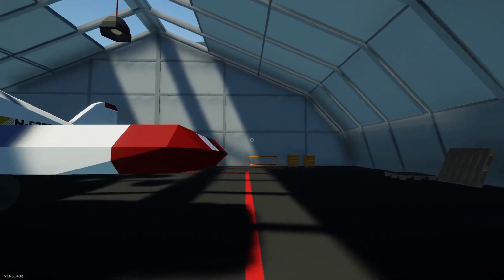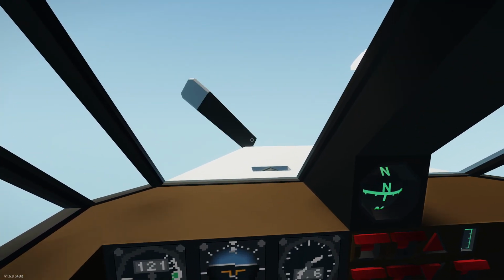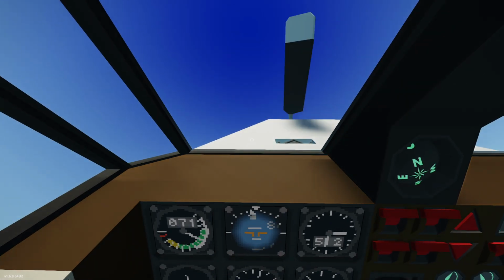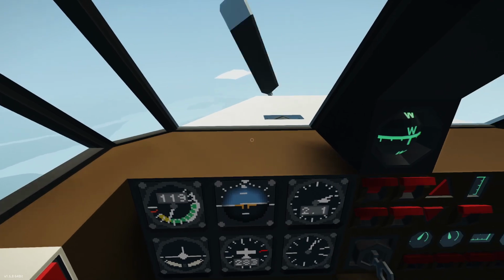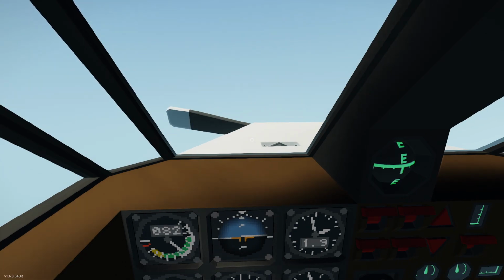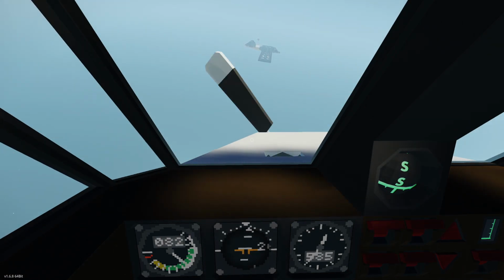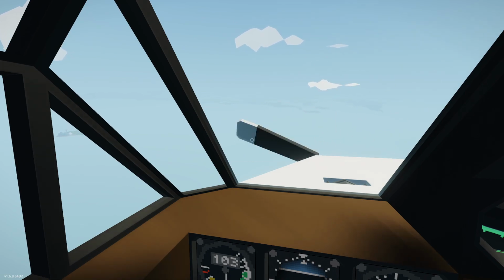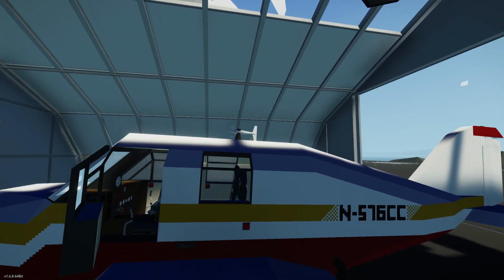Captain's Flight School Episode 2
In this episode I teach: power on stalls, power off stalls, and go arounds.